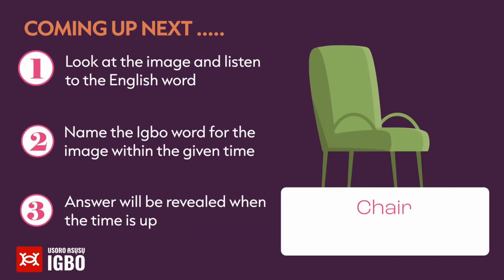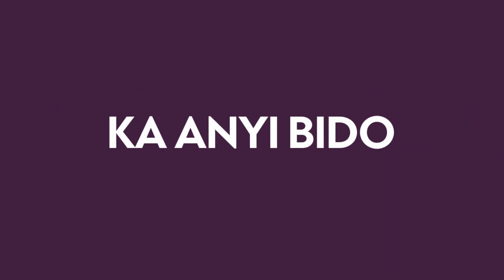Part 8: How to say Father, Mother, Banana, Chair and Hand in Igbo | Take the Igbo Quiz | Igbo Words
The most predictable way to improve your Igbo language skill is to find ways to increase the volume of Igbo vocabulary and words you know.

In this video you will learn how to say another set of 5 everyday Igbo vocabulary and test yourself with a quiz to see how much you remember.

Video contents

0:00 - Introduction
0:41 - Everyday Igbo words
2:02 - Quiz intro
2:32 - Igbo picture vocabulary quiz

Ka anyị bido!